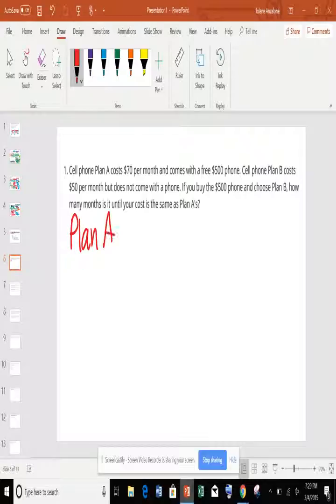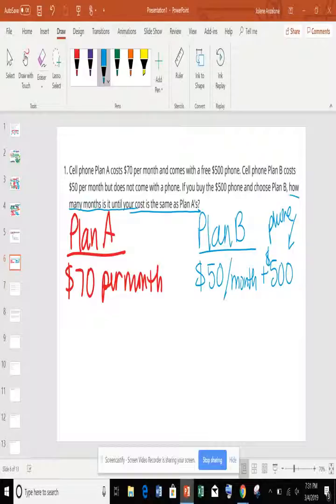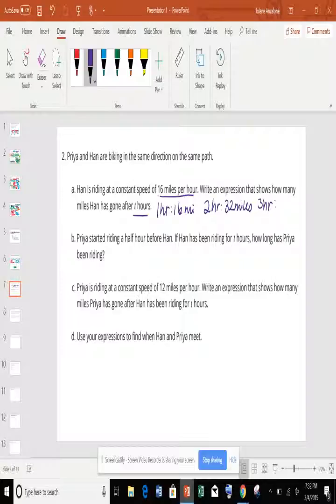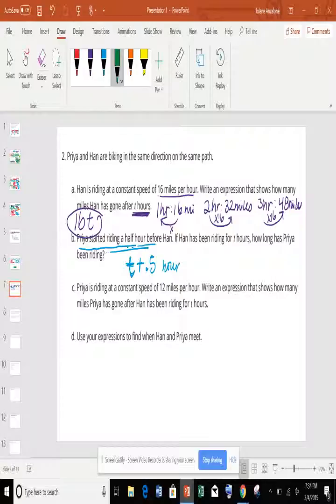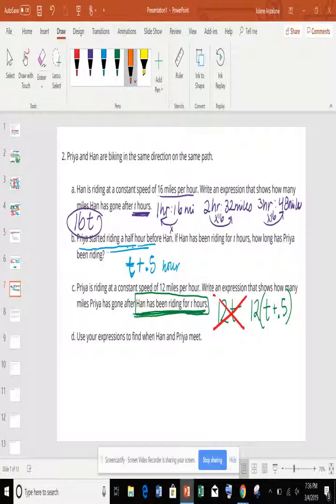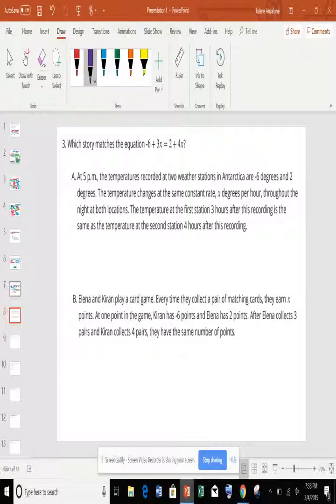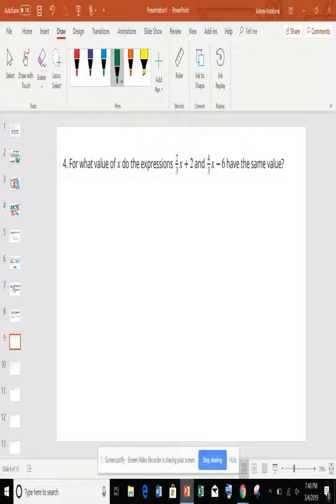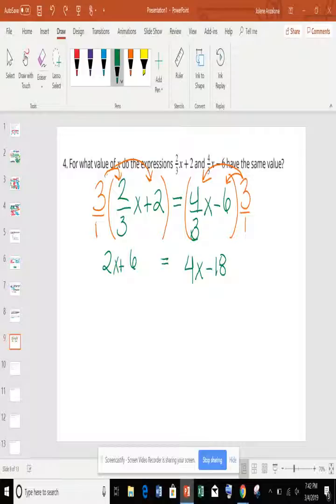Mar 4, 2019 7:42 PM